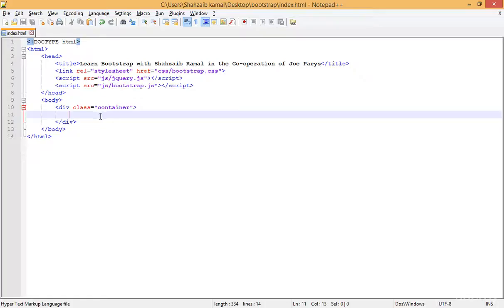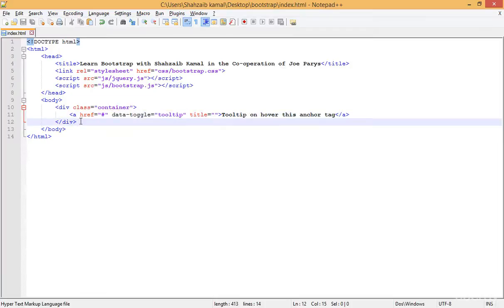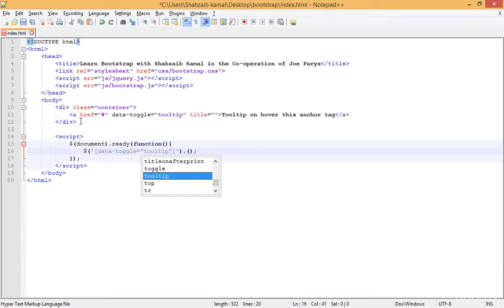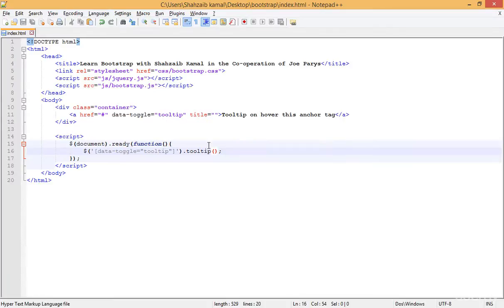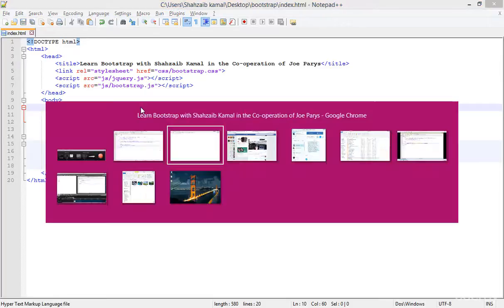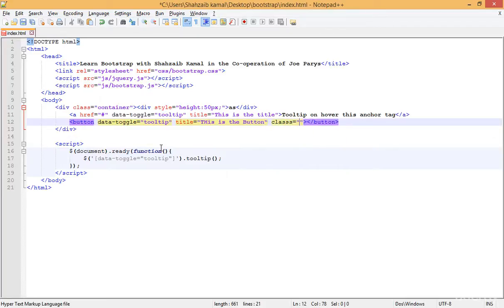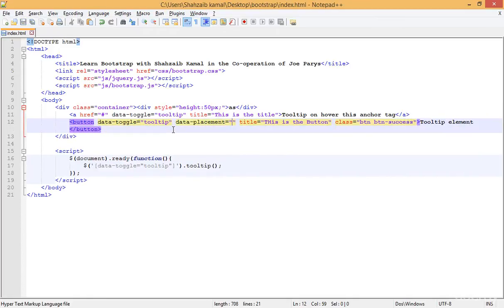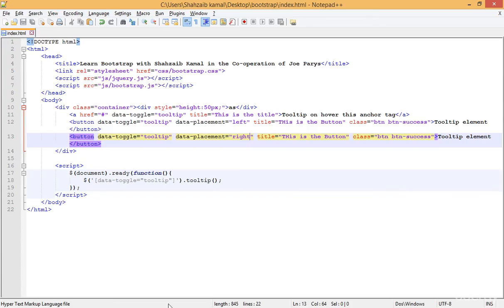Bootstrap Complete Course # 37/65 ToolTip